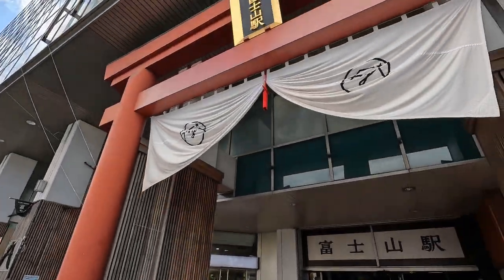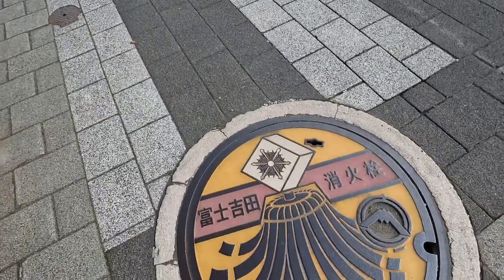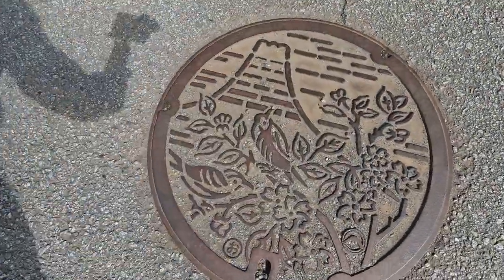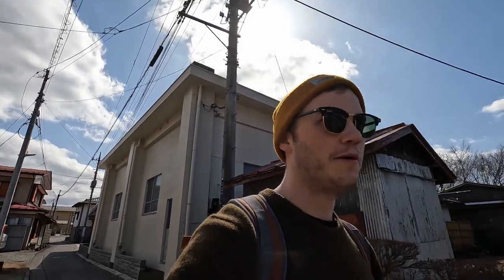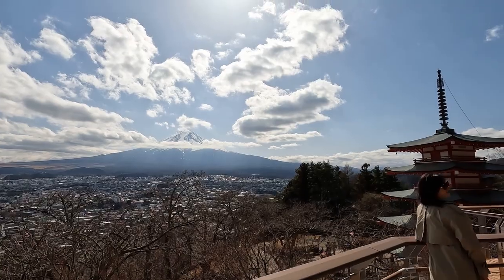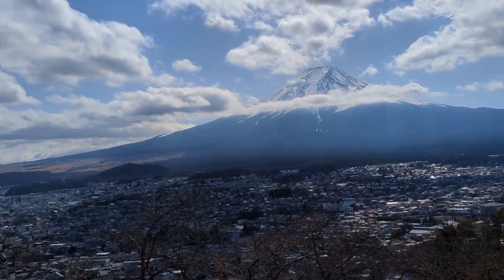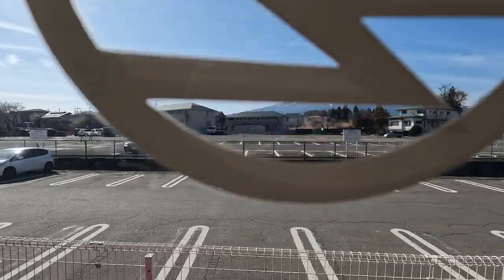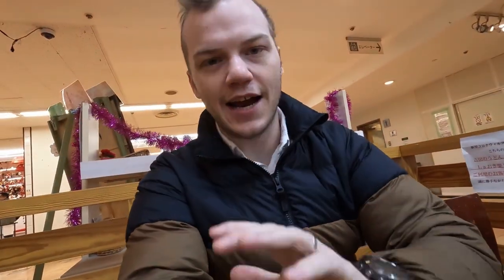Climbing to Chureito shrine to see the Big Japanese Mountain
We head from Tokyo to Fuji for a one night exploration of the city and what it has to offer, including Chureito Shrine, the trains, the station and the views.